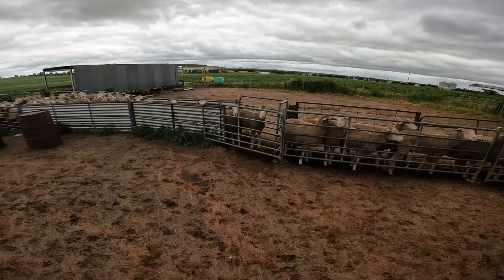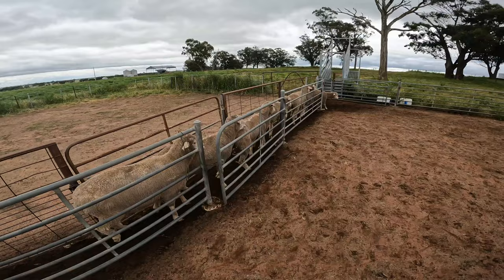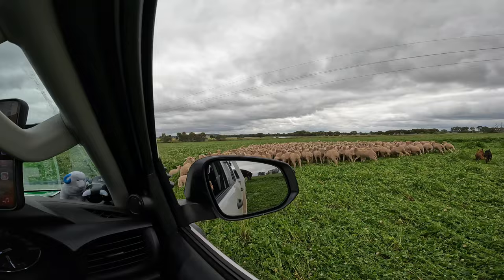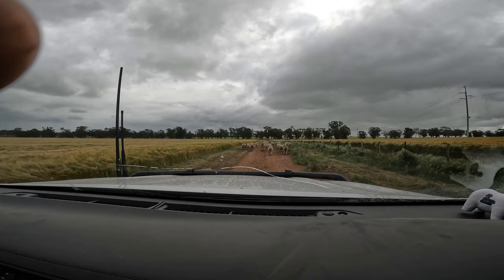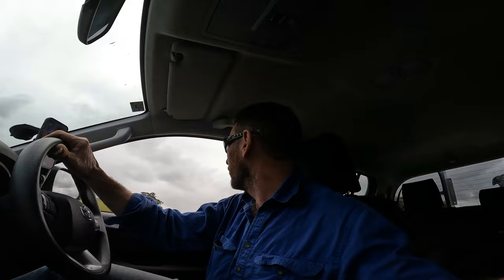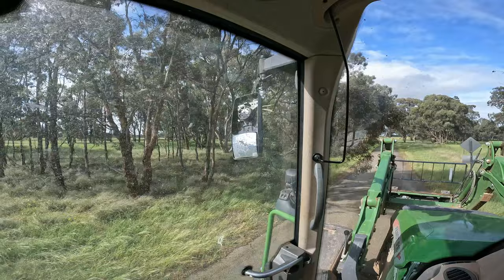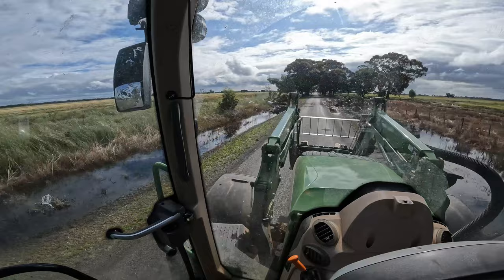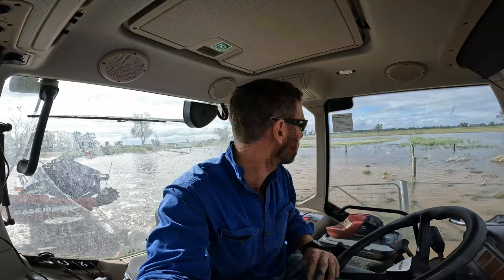Getting ready for joining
Finally finished sorting up ewes for joining